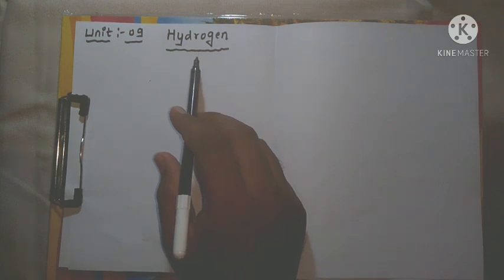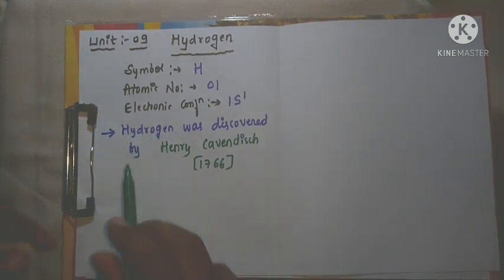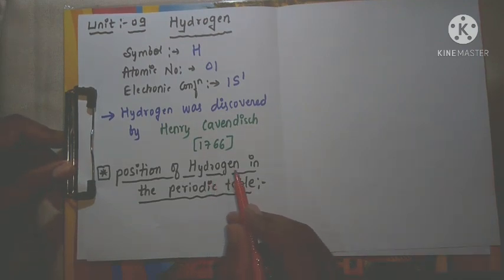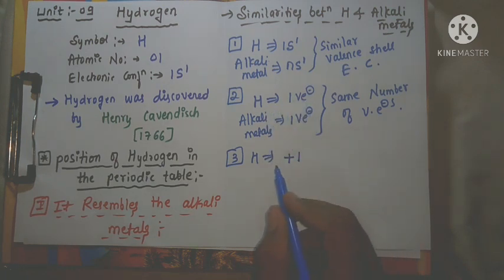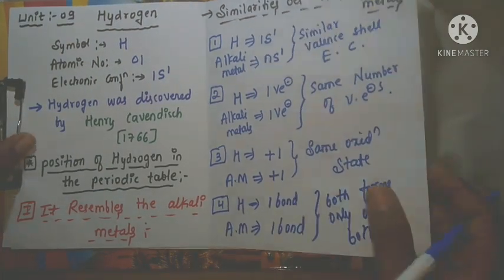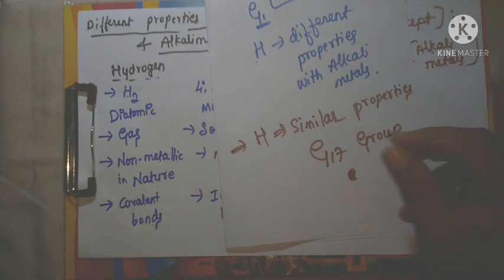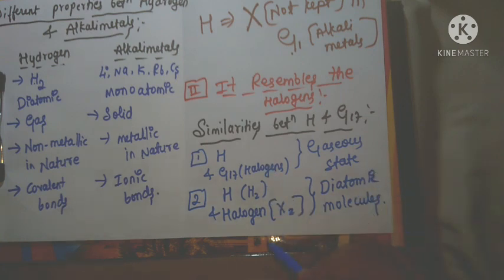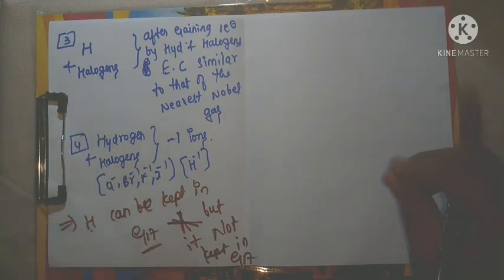HYDROGEN 01 By AMRESH SWAMY